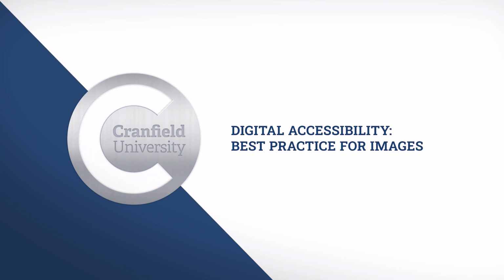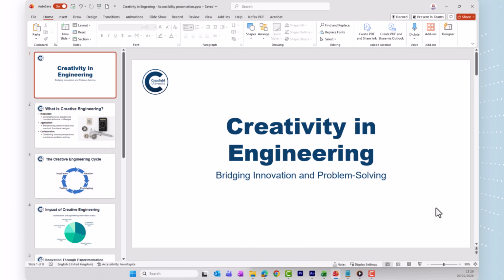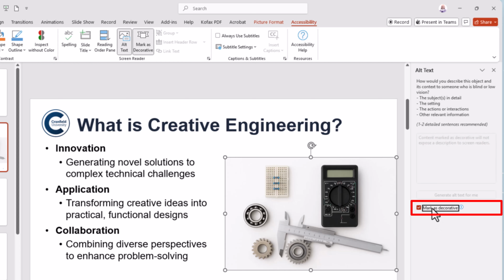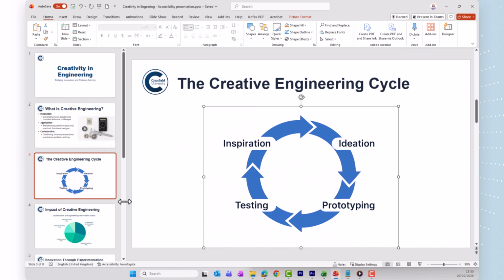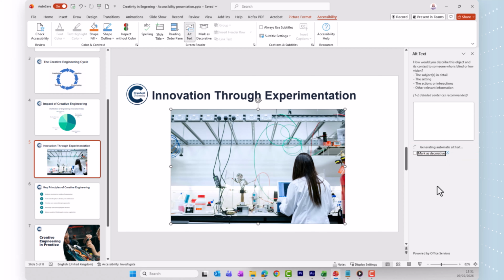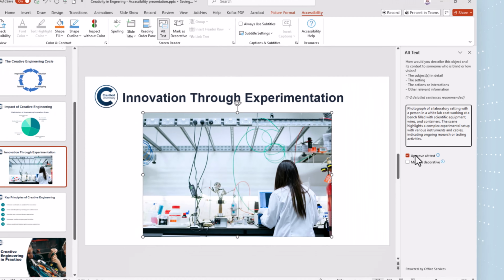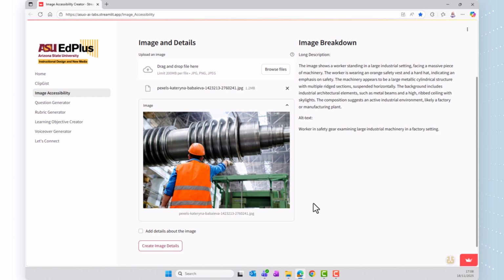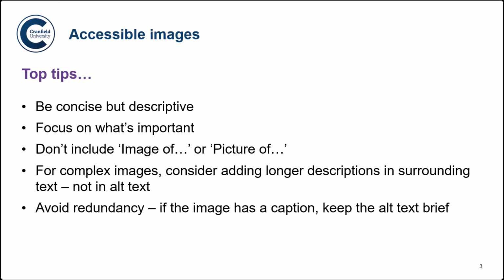Best practice for images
Adding meaningful alt text is essential for making images accessible to everyone, especially people using screen readers. In this video, we demonstrate how to write effective alt text for images, SmartArt graphics, charts and decorative elements in Microsoft 365 applications.

- Add and edit alt text in PowerPoint using the Alt Text pane
- Mark decorative images correctly so screen readers skip them
- Write clear, concise descriptions for SmartArt and other informative visuals
- Describe charts and graphs by explaining the data they present - not just their appearance
- Review and refine auto‑generated alt text to ensure accuracy

We also introduce the Image Accessibility Creator, a free online tool from Arizona State University that suggests alt text you can adapt for your content. This can be particularly helpful when describing complex images.

The video concludes with key best‑practice tips, including keeping descriptions focused and avoiding redundant wording like “Image of…”, as screen readers already announce the presence of an image.

By following these steps, you’ll ensure your documents, presentations and emails communicate visual content effectively and inclusively.

*Learn more*
- Visit the *Digital Accessibility* section of the *Digital Skills Hub* for further tools, examples and guidance on creating accessible images and media

Applies to: Word, Excel, PowerPoint, Outlook